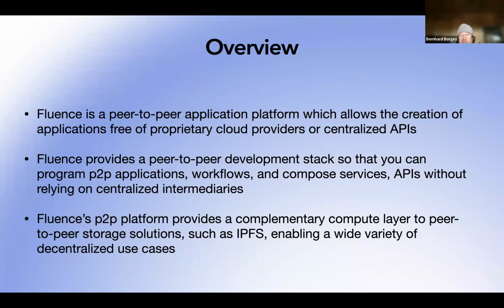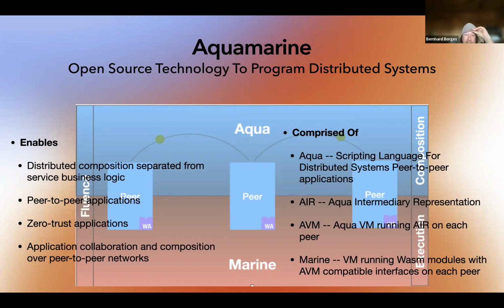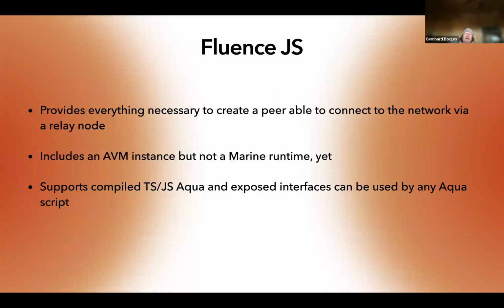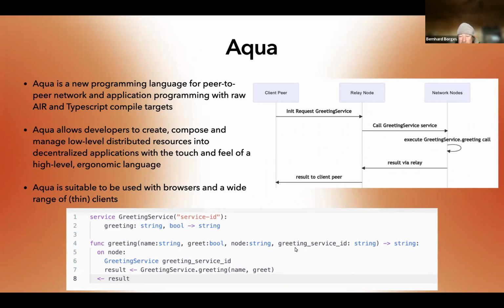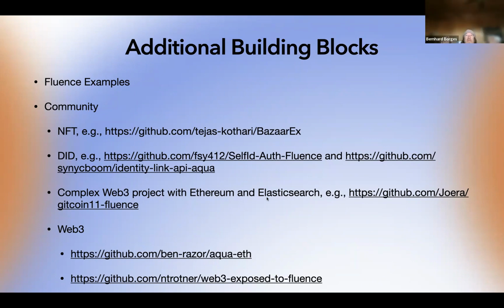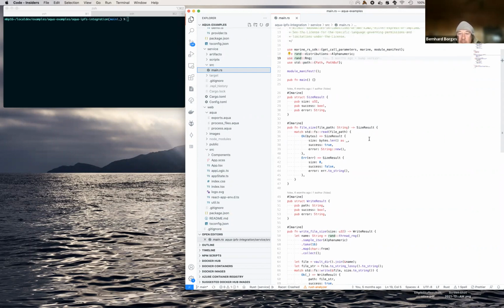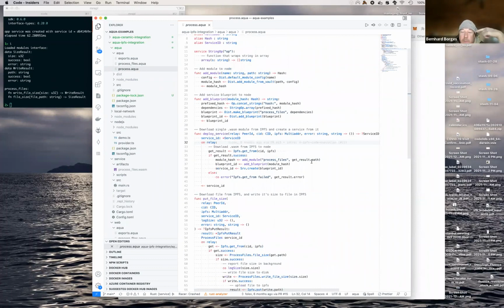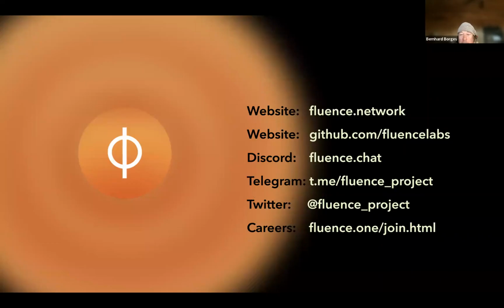Programming Cross and Multichain NFTs With Fluence And Aqua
In this workshop, we present the open Fluence p2p protocol, network and open source tooling including Aqua, Fluence's peer-to-peer programming language. Moreover, we dive into code to illustrate the use of Fluence and Aqua to create distributed services and compose them into peer-to-peer protocols and applications.

00:00 Intro. Programming Cross and Multichain NFTs With Fluence And Aqua
0:27 Overview
03:57 Fluence In A Nutshell
11:05 Aquamanire. Open Source Technology To Program Distributed Systems
12:44 Foundations: The Particle
15:40 How everything works in Fluence
18:50 Tooling In A Nutshell. Rust SDK
24:28 Fluence Java Script
27:25 Aqua
35:30 Fluence provides growing integration ecosystem. Available Integrations.
35:37 Fluence+ IPFS
37:28 Fluence+ Ceramic
38:57 Additional Building Blocks
42:51 Q&A
51:45 IPFS integration
54:50 Demo interface
1:05:00 Bounties
1:09:19 Additional resources
1:10:35 End of meeting